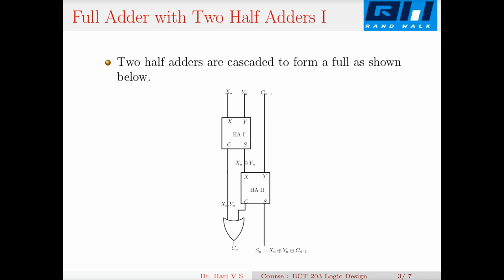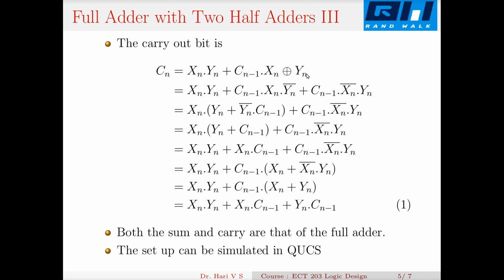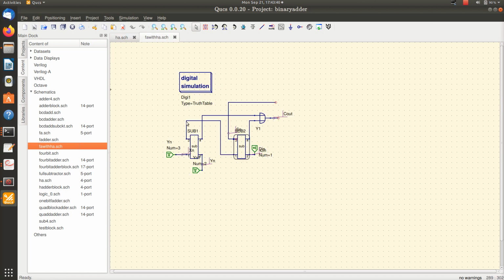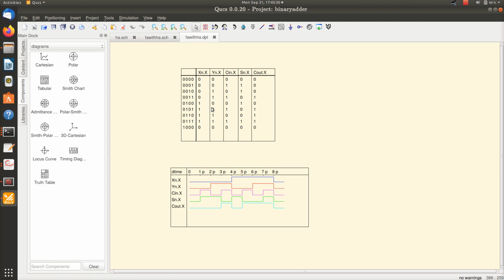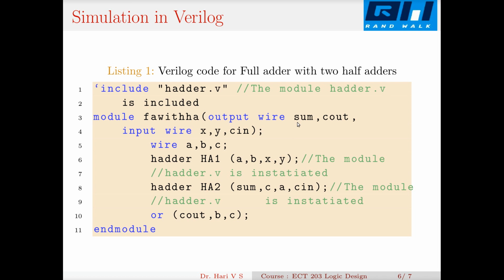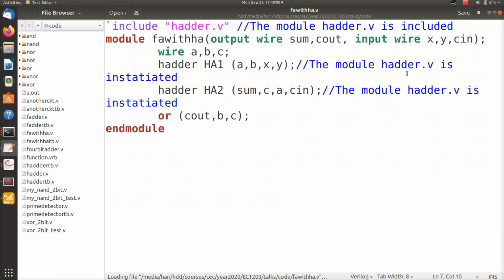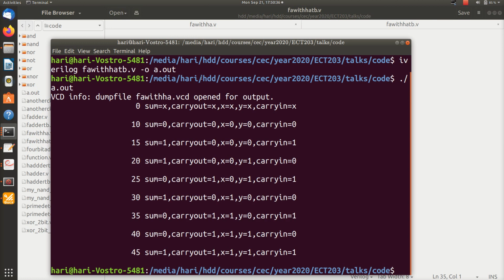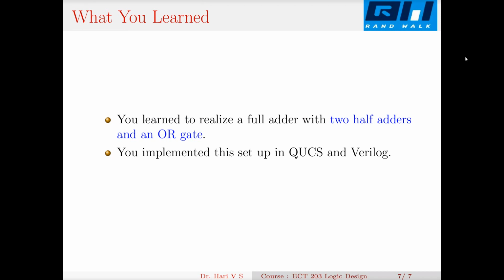Full Adder with Two Half Adders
Video on realizing a full adder with two half adders and an OR gate.